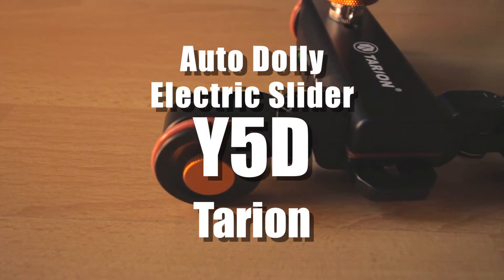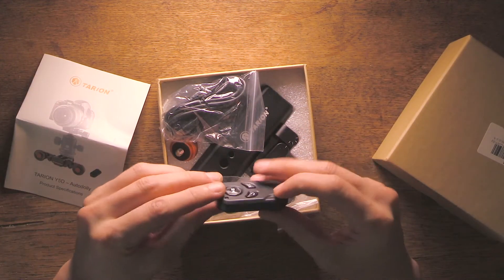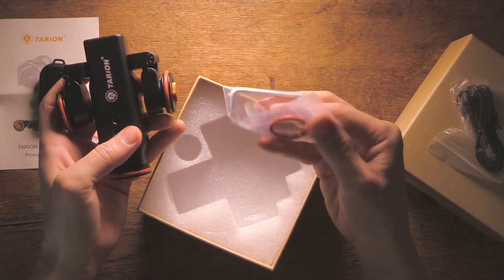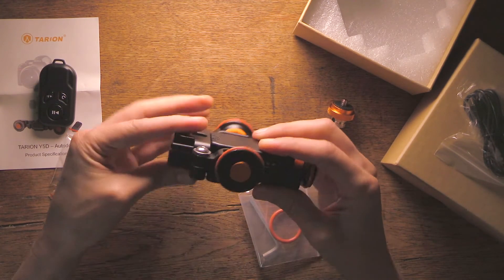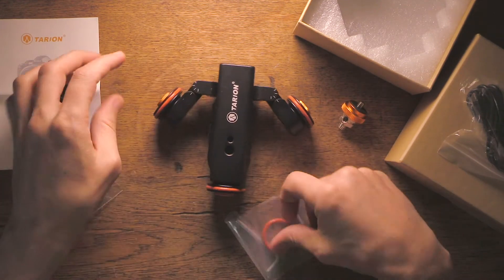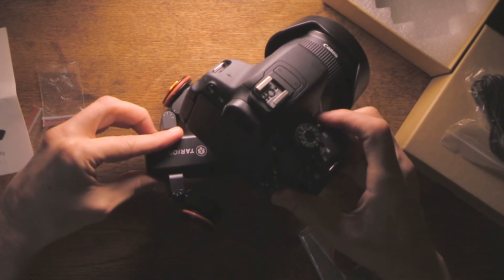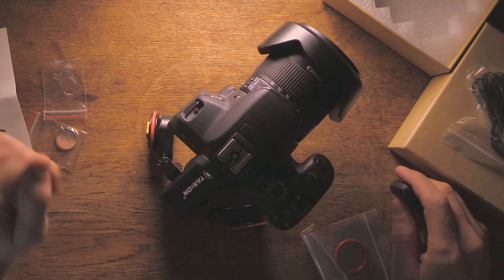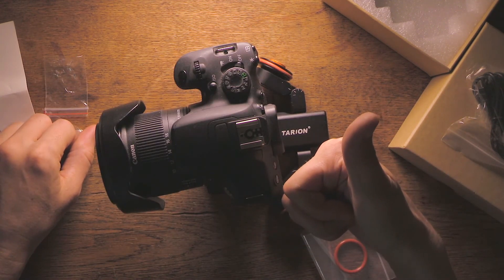TARION Y5D Auto Dolly Electric Slider (ENGLISH)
TARION Y5D Auto Dolly Electric Slider

Welcome to a new review, today the Auto Dolly Slider Y5D by the Chinese company Tarion. Let’s get into the details: With the device you also get a remote control able to work within 6 meters from the slider, a USB cable for charging, two batteries for the remote control, a 1/4 and 3/8 screw enabling the use of different ball heads, a replacement for the wheels and a key to adjust the legs and length of the main wheel. The slider weights less than 500gr. and the way you fold it for carrying makes it very practical. It’s made of alloy-aluminium. The first impression at the touch is quite positive, a solid metal and resistant piece of work. It works with a rechargeable 3.7V 1800mAh Li-Ion battery.
Perhaps one the things that impressed me the most is that it can carry weights up to 3Kg. Well, I guess it’s time to prove it.

Ok, that’s it for now. I have to tell you again that I’m very impressed with the amount of weight this slider carries upon. I’ll keep on playing with it and keep you updated with its development.

I hope this review was useful. Until next time.

Equipment used in this video:
Canon 750D
Apogee MiC
Neewer LED 308C
Manfrotto 055XPRO3
Manfrotto MVH502AH
Tarion Track Dolly Slider
Andoer VCT-288